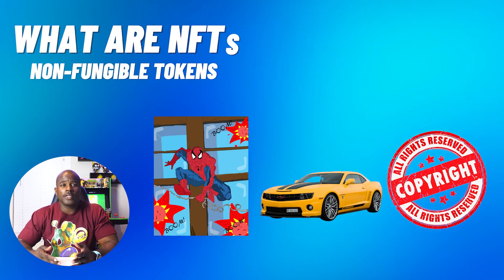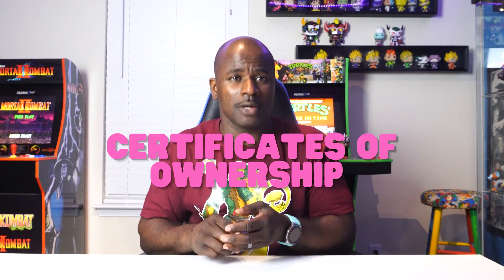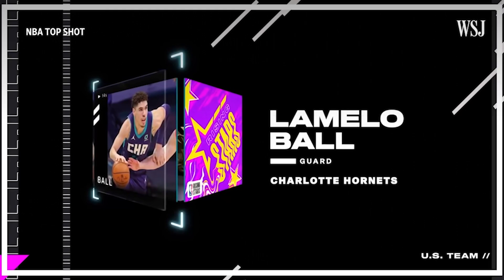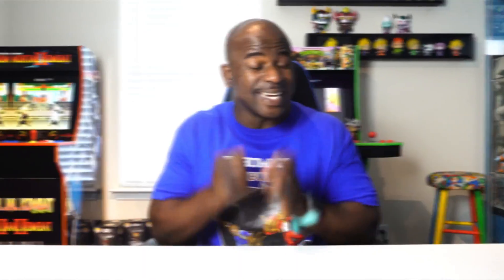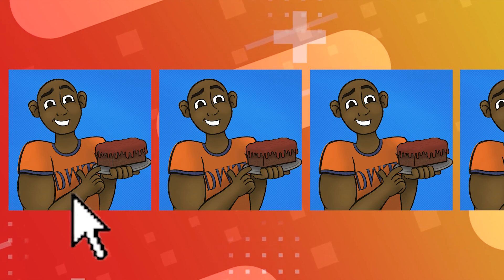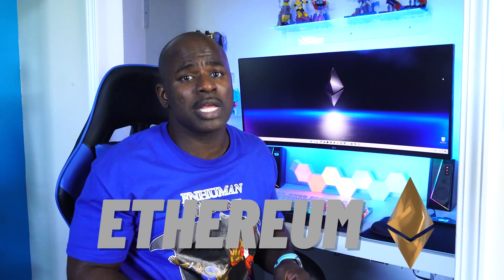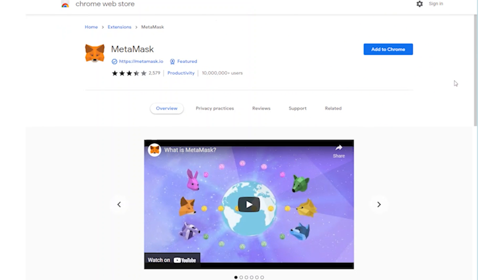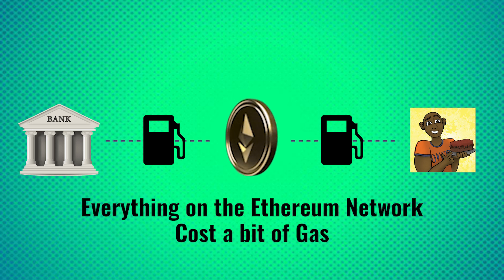A Quick Dive Into NFTS: Understanding Non-Fungible Tokens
Welcome to Dancing With Tech, where technology meets curiosity! 🌟 Let’s explore the wonders of tech together—one video at a time.

Welcome to Dancing With Tech, where we simplify the world of technology just for you! 🎥

In this video, we’ll break down the exciting world of NFTs (Non-Fungible Tokens):
🔹 Why are they so popular in the digital space?

From digital art to gaming, discover how NFTs are revolutionizing industries. Whether you’re a beginner or a tech enthusiast, this video is your ultimate guide to understanding the basics of NFTs.

👉 Don’t miss out! Watch now to stay ahead in the digital revolution.

⏰ Video Duration: 7:50
00:00 Introduction
01:02 Difference between Fungible and Non-Fungible Assets
01:34 Non-Fungible Explained
02:00 What are NFTs?
02:46 How are NFTs being used?
03:45 Crypto Art
04:47 Selling and Buying NFTs using Ethereum
06:26 The Future of NFTs
07:40 Outtro

This video contains content that I solely created and got permission from its creators to use. This Channel DOES NOT Promote or encourage Any illegal activities, all contents provided by This Channel is meant for  EDUCATIONAL AND ENTERTAINMENT PURPOSE only. ⚠️